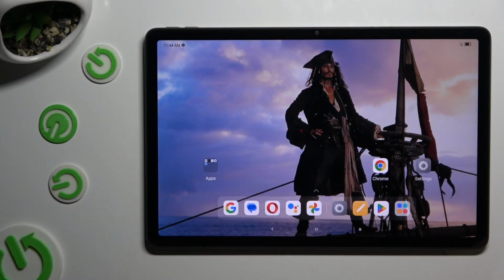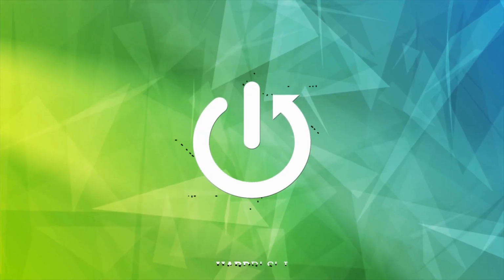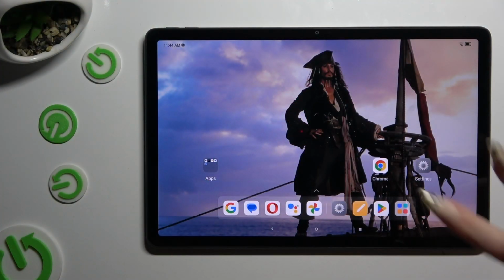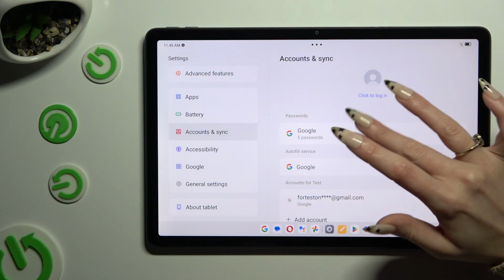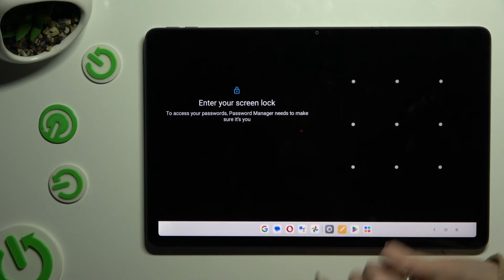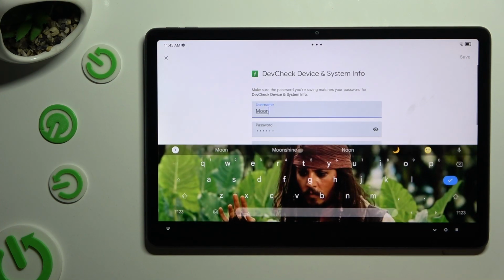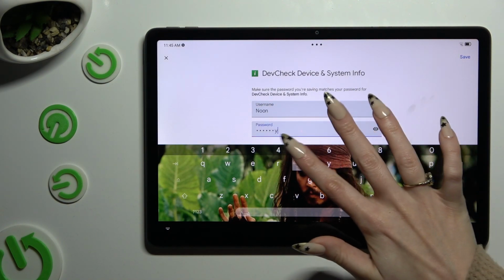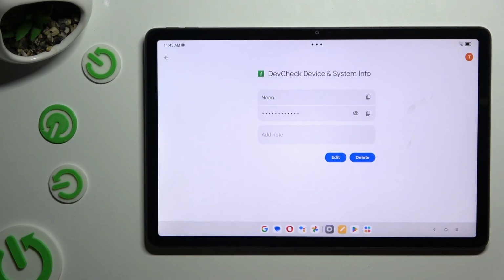How To Edit Saved Google Passwords Autofill on LENOVO Tab M11?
By editing the Google passwords for autofill in the LENOVO Tab M11, you will be able to manage your saved passwords more efficiently. It's really easy to do. No matter whether you need to change your login details or update your password, you can do this process to ensure your credentials are up-to-date and accurate.

How do I edit saved Google passwords for autofill on the LENOVO Tab M11?
Can I customize password settings for different accounts on the LENOVO Tab M11?
Are there security measures in place when editing Google passwords on the LENOVO Tab M11?